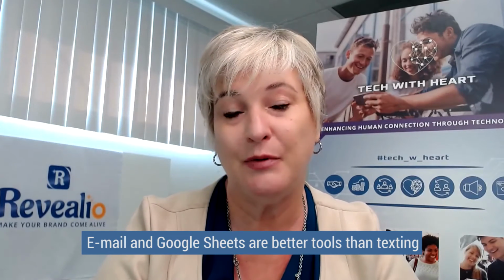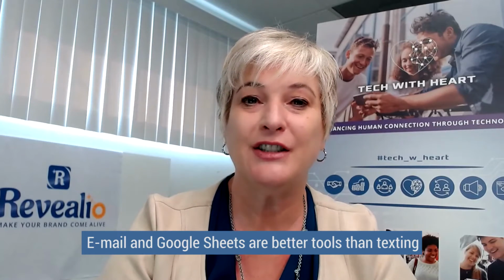Tech Tips and Strategies for Writing a Book – A Tech With Heart Interview With PeggyLee Hanson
Getting published in magazine articles, news releases, or as a book author, are all powerful tools in establishing expert authority and increasing visibility.

When it comes to writing a book, many people get overwhelmed at the thought because they feel they don’t have time, or are uncomfortable because they don’t know how to start.

In this interview you will learn:
·         5 key elements needed to make up a good story, chapter, or book
·         Technology tips that help make the writing process easier
·         How to repurpose the 5 key elements to help connect with an audience outside of writing or getting published.